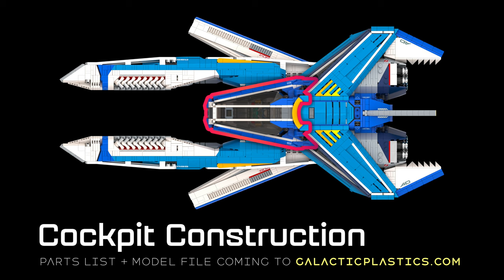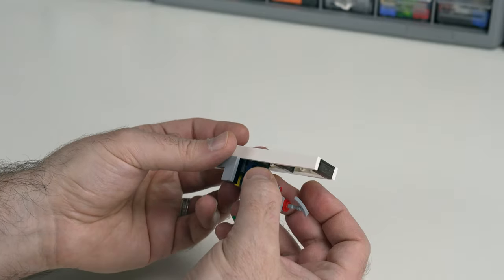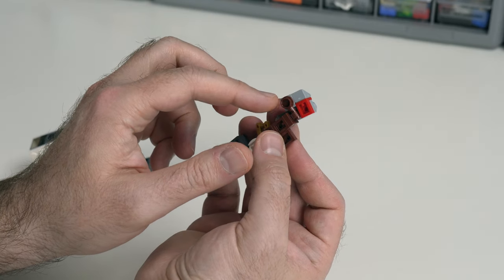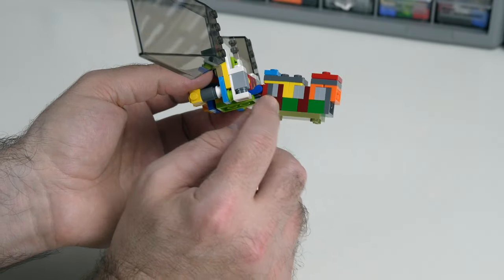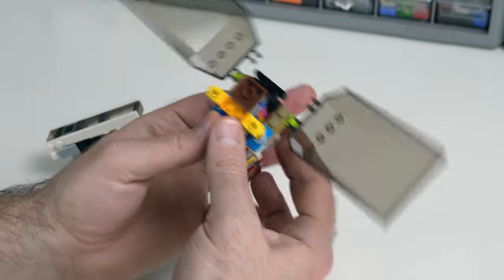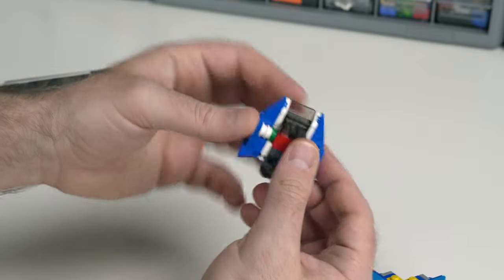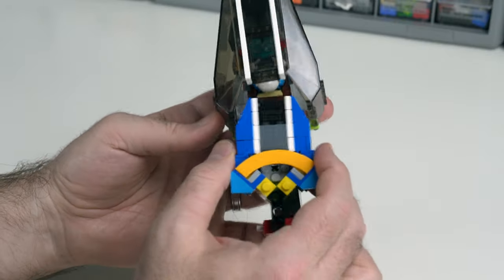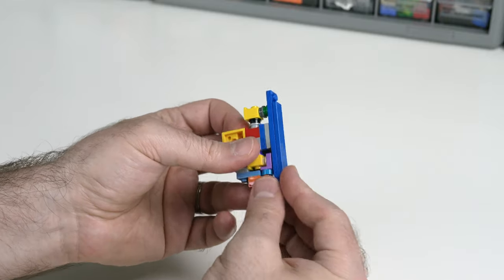Advanced LEGO: Interference (Cockpit Design)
This is a dive into the cockpit design for my custom LEGO spaceship, Interference 3V. the original build introduction and high-level assembly overview is

There is a digital model file and parts list available